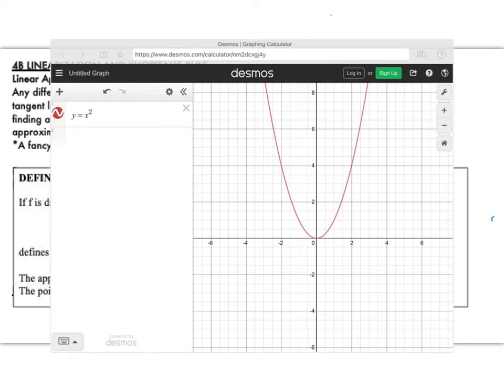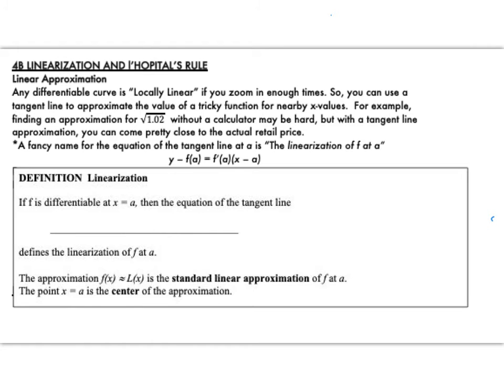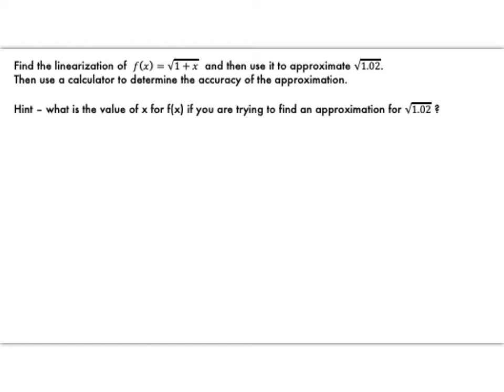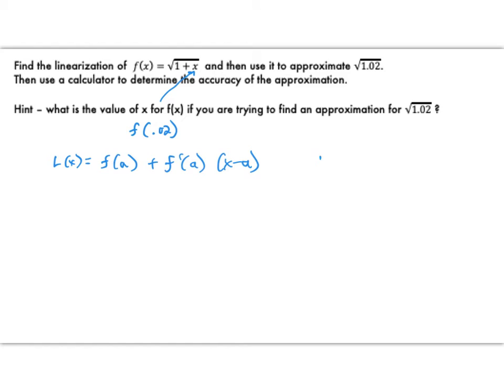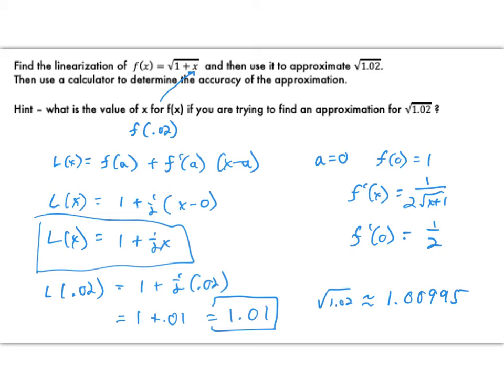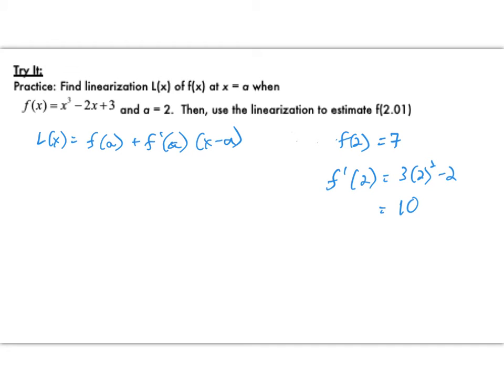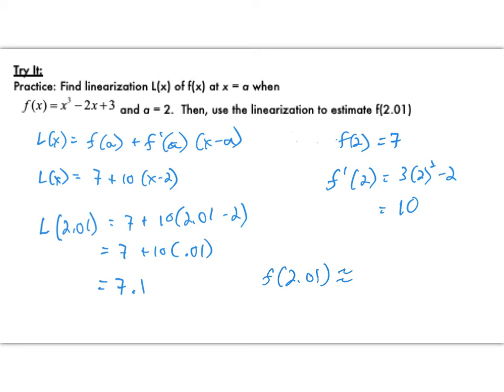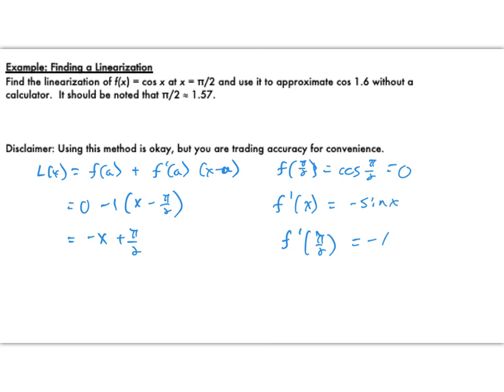Linearization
A little update to the previous video on using an tangent line to approximate values of functions that are tricky to do by hand.